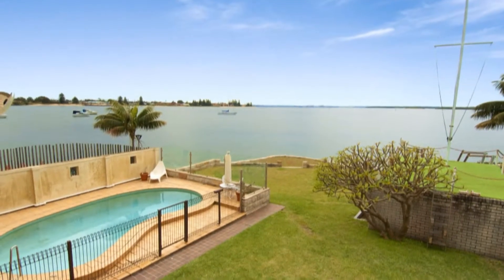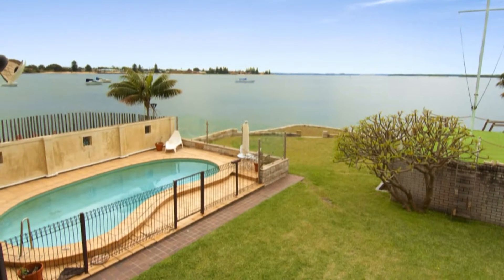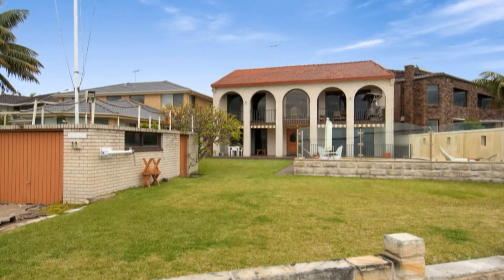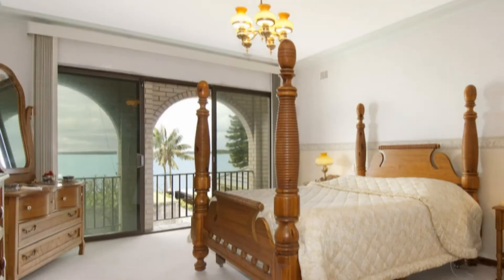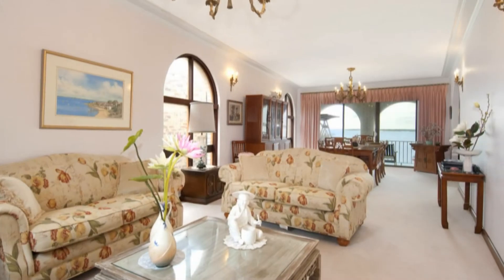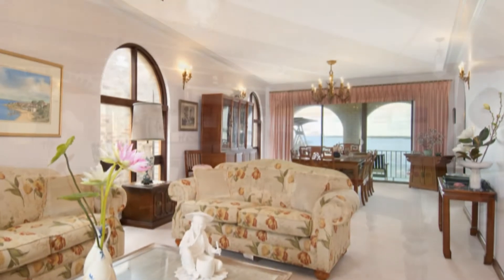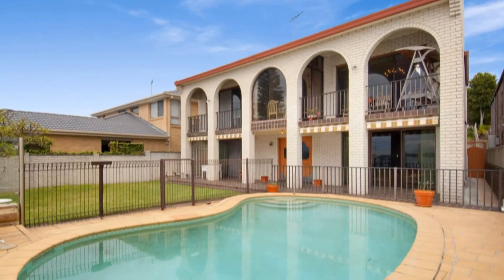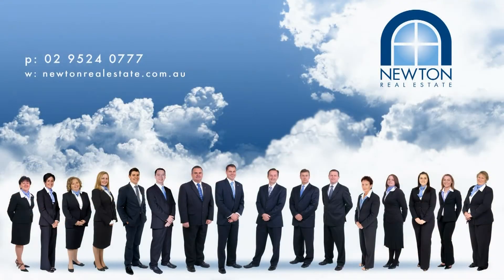Newton Real Estate Presents 14 Woodlands Road Taren Point Video Tour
Proudly marketed by Newton Real Estate this is one of the most desirable positions in Taren Point Real Estate. Located at the tip of the peninsular, with the most magnificent panorama of Botany Bay, this waterfront estate has everything a family could ask for. On a highly sought after, near level, street to waterfront parcel this is truly a unique holding offered for the first time in over 30 years. Comprising a full brick residence with generous living areas, main bedroom, complete with en-suite and walk-in robe, large kitchen featuring a breakfast nook overlooking the Bay plus a fully functional boat shed and slipway. Guests will love the enormous billiards room and bar area which flows directly out to the in-ground pool and level lawned grounds